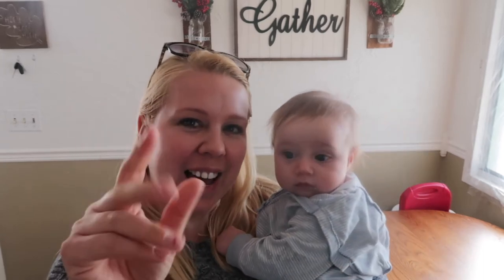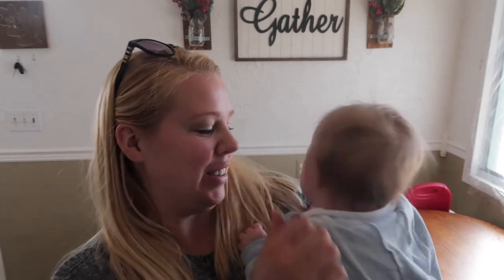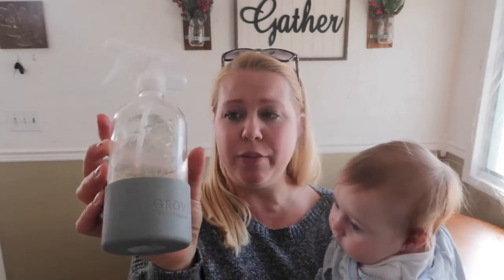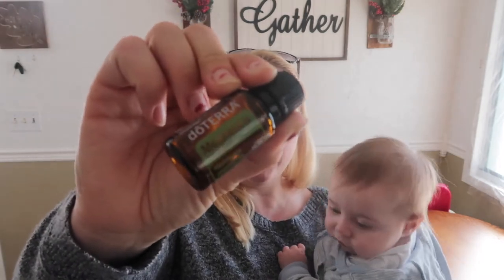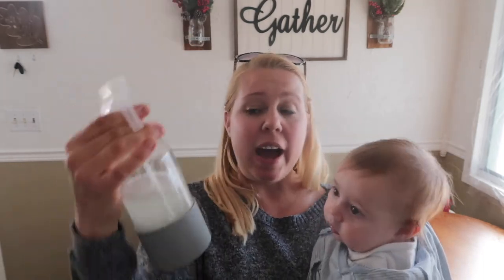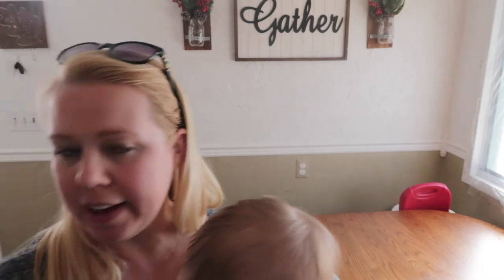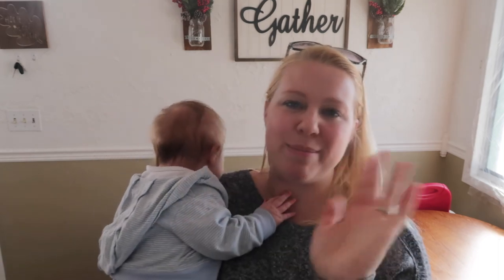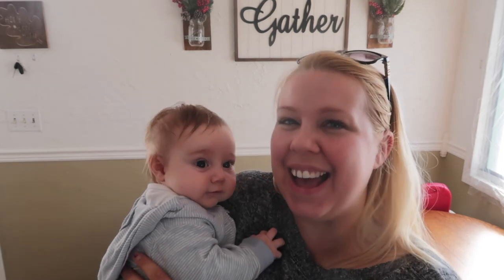My Favorite Frugal Cleaning Products | Frugal Friday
Hello Everyone! I’m Megan, a happily married, 30-something, stay-at-home mom to 4 awesome girls aged 9 and under and 1 awesome boy age 4 months. Around here we do loud, we do chaotic, we do love and we do faith. We advocate for childhood anxiety awareness. I share about being frugal as a large family. I also share about cleaning, cooking, our debt-free journey, and managing our large family!  I’m so glad you’re here!

Let’s Connect!

Music from: Youtube Creators Library

Please know if a purchase is made through one of these links, I receive a small percentage of the sale at no additional cost to you.  Thank you for shopping through my links.